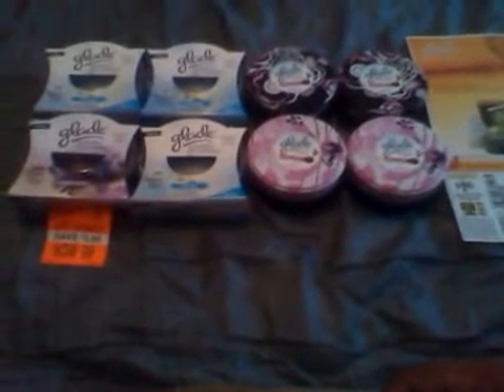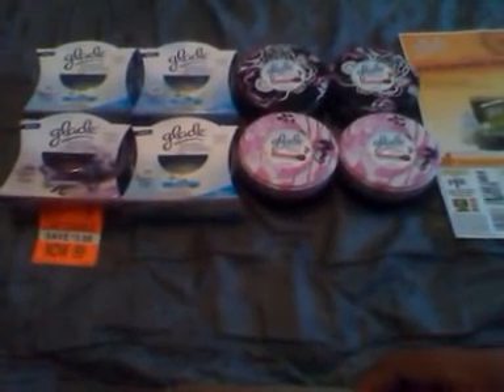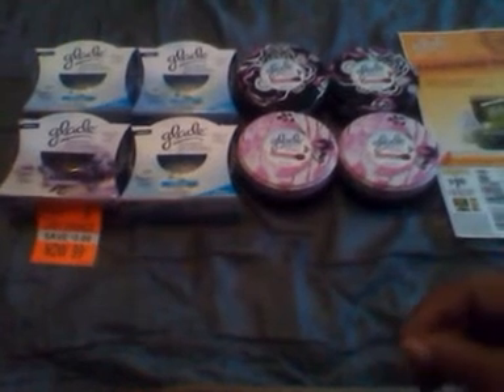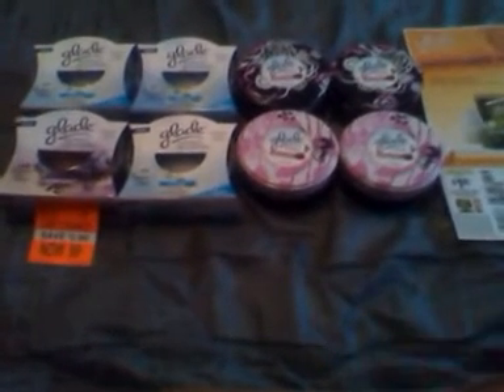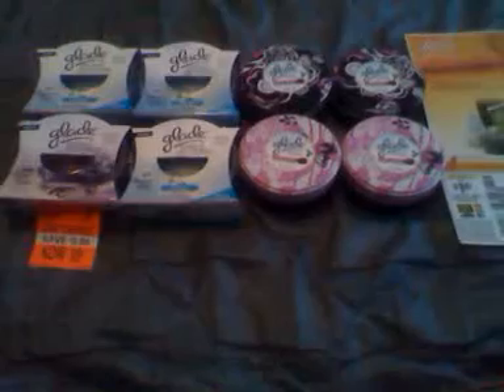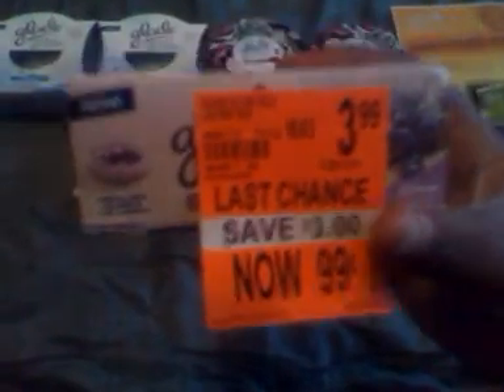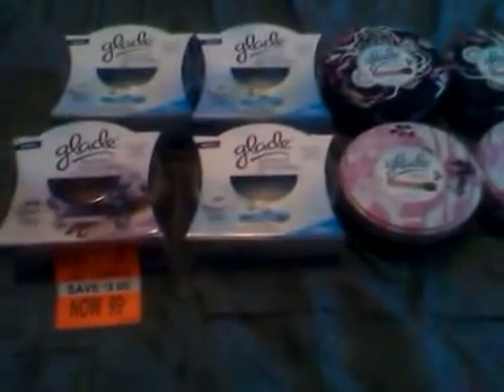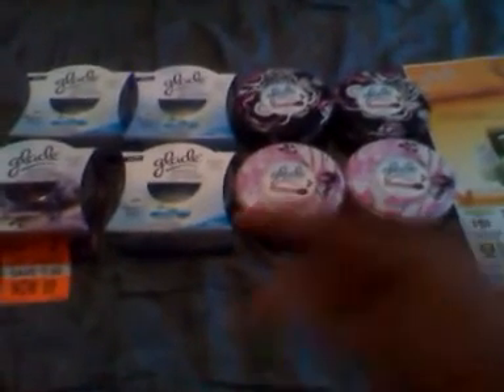I got a case of glade oil candles for $.50 each